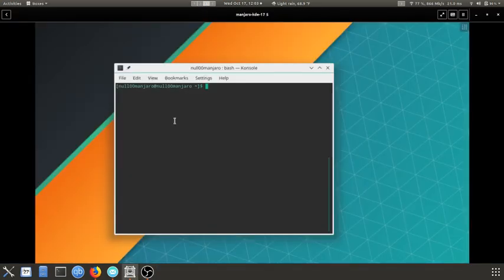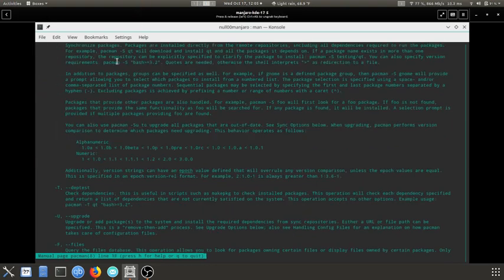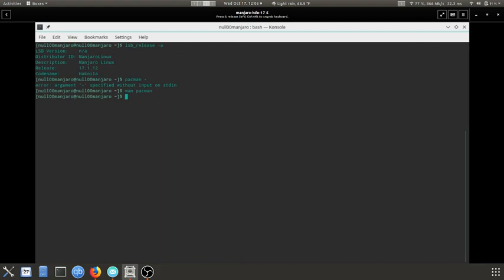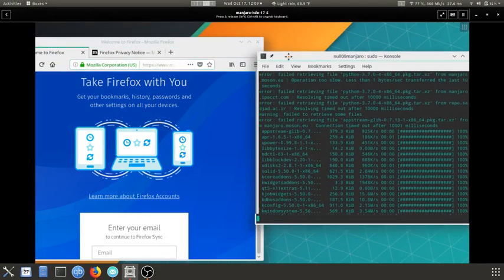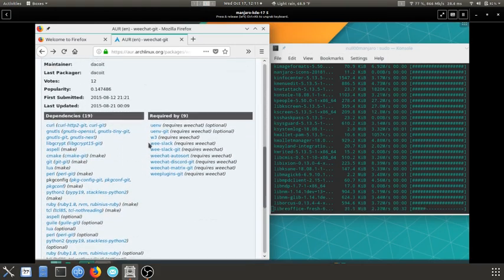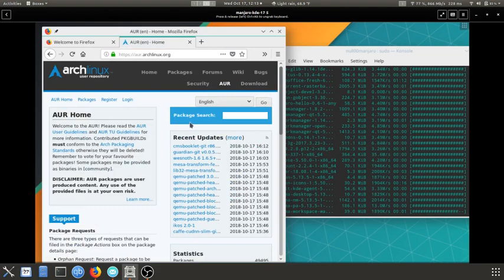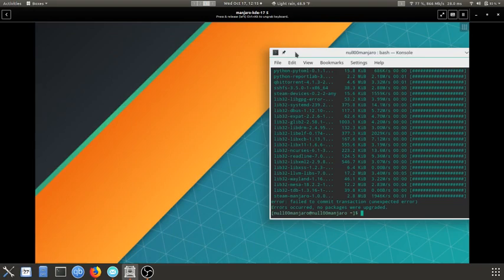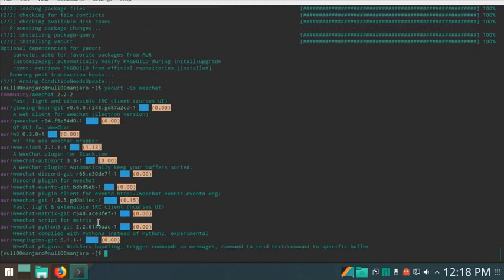weechat:installation:Manjaro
Installed Weechat using an Arch based repo (Manjaro).  Manjaro is a user friendly distro based on Arch-Linux.